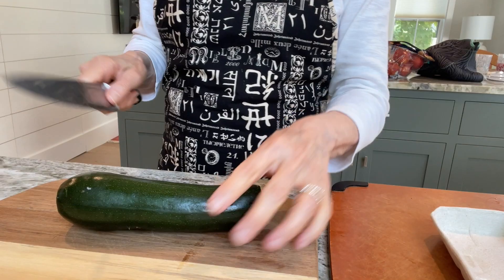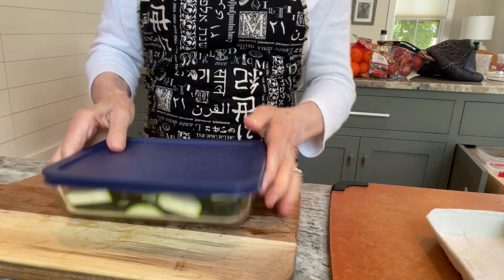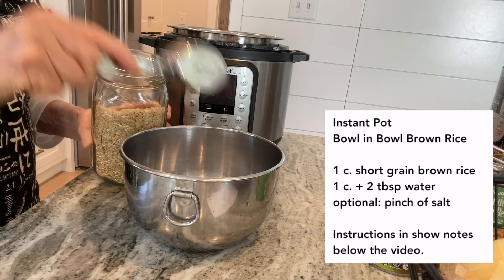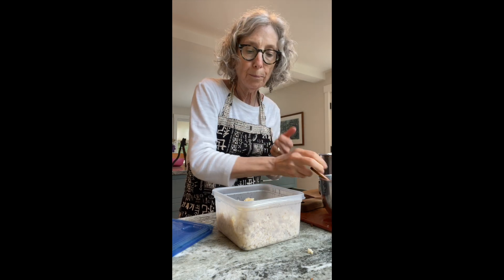Meal Prep To Get Rid Of Menopause Middle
Hey Everyone! In today's video, I share my secret to how meal prep has been a game-changer in my menopause weight loss journey, helping me break free from the endless cycle of diets and restrictions. With a fridge full of ready-to-eat, whole food plant-based ingredients, I no longer feel trapped by cravings or last-minute meal stress. Instead, I feel more in control, nourished, and balanced—both physically and emotionally. In this video, I'll share how simple ingredient prep has transformed my life and how it can do the same for you.

😎 Want personal one-to-one help with getting off your diet roller coaster?

📆 Want to join the waitlist for my 10 Day Whole Food Plant Based Challenges?

CHAPTERS
Intro: 00:01 - 00:30
It's The Food: 00:31 - 00:57
Subscribe: 00:57 - 01:02
Two Secrets: 01:03 - 01:19
Prep Broccoli: 01:20 - 02:16
Prep Spiralized Zucchini: 02:17 - 02:46
Prep Half Moon Zucchini: 02:47 - 03:33
Prep Grated Zucchini: 03:35 - 04:36
Prep Blueberries: 04:37 - 04:59
Prep Snap Peas: 05:00 - 05:18
Prep Torn Tofu: 05:19 - 06:39
Prep Brown Rice: 06:40 - 07:27
Show Prepped Containers: 07:28 - 07:39
Mission Accomplished: 07:40 - 08:15

Please like 👍, comment 💬, and share 📤 this video with anyone who might find it helpful.

1. This information in this video is based on my own experience, opinion, and knowledge of plant-based nutrition. I am not a doctor, and this information isn't intended to substitute for treatment by or advice from a medical professional.